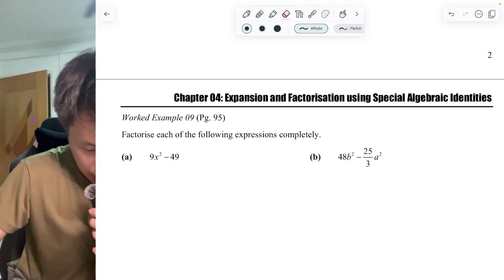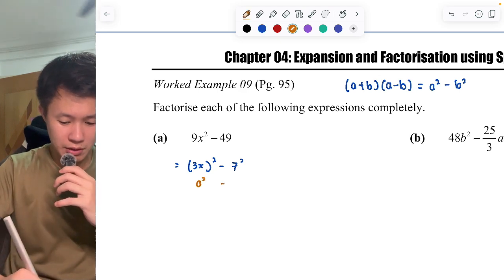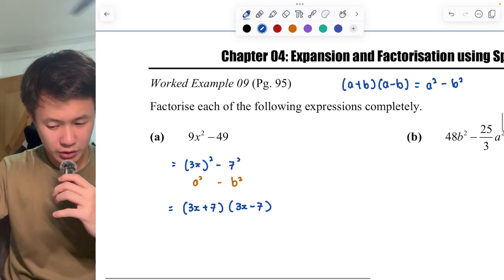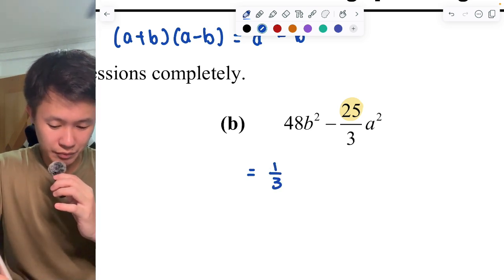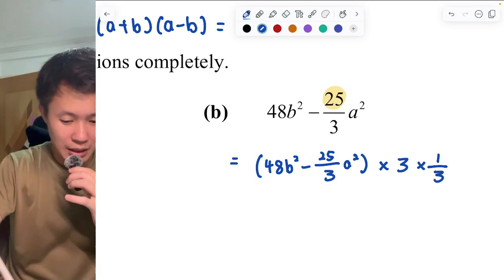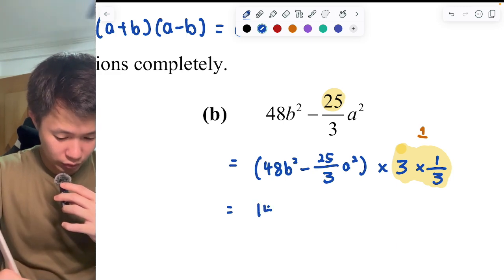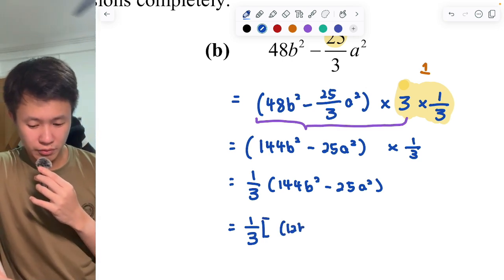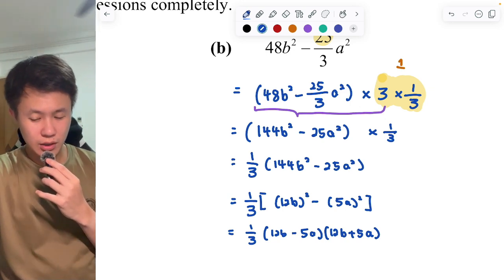Factorisation using special Identities (Part 3)